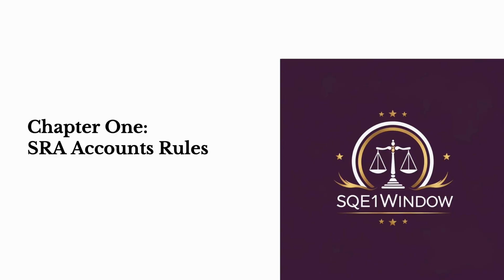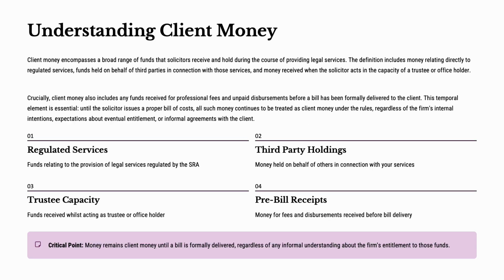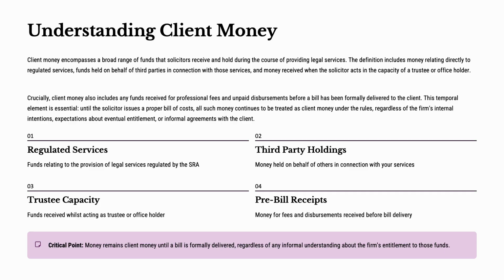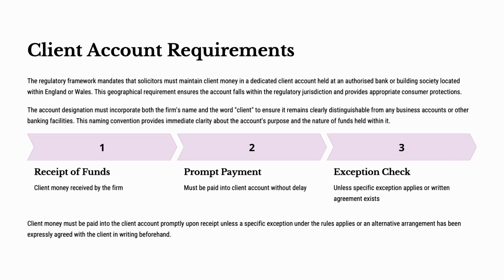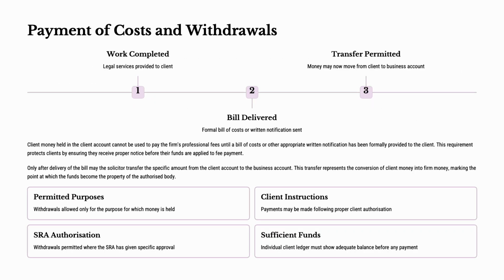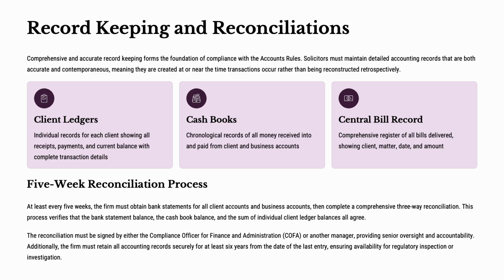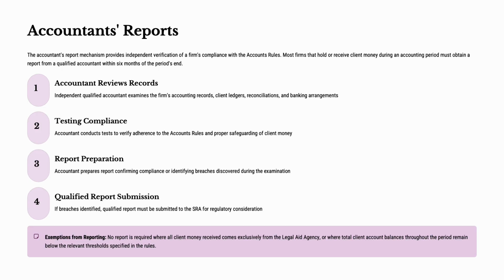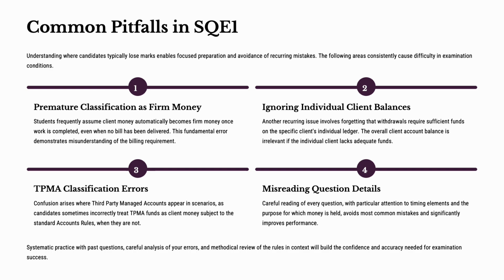Chapter One - SRA Accounts Rules - Solicitor Accounts - SQE1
SRA Accounts Rules - Solicitor Accounts - SQE1